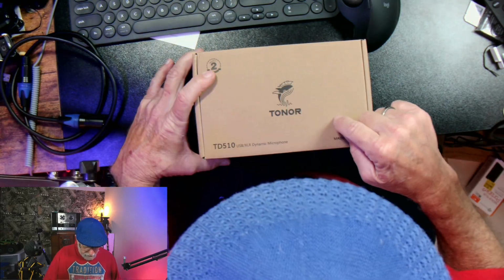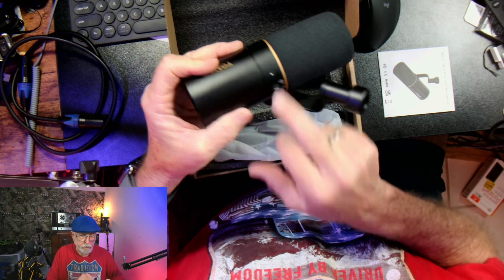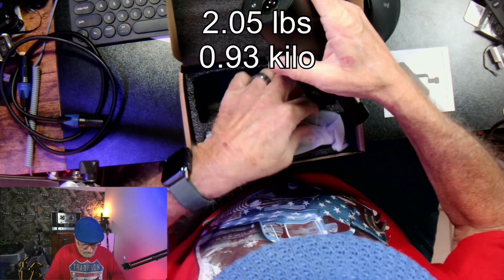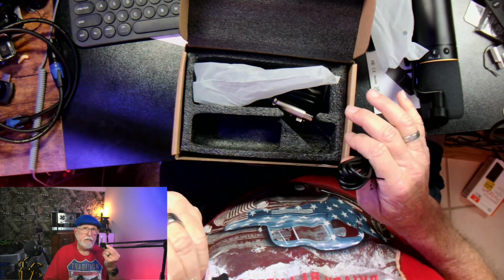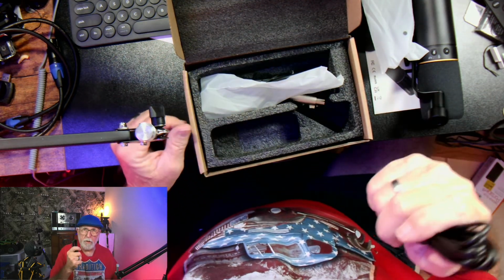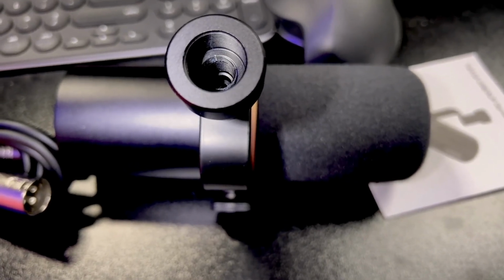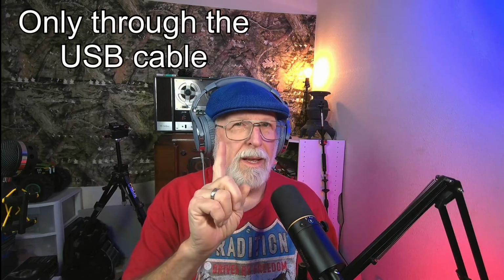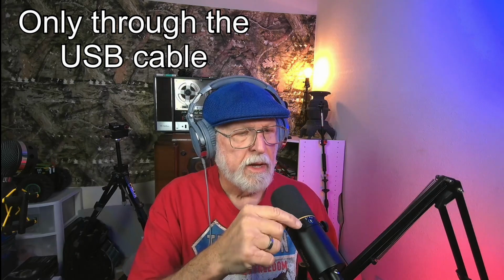Toner TD510: A dynamic/USB mic for your creator toolkit!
The TONOR TD510 dynamic/USB mic seems like a good entry point for creators. USB is simple plug and play and you can later add an XLR to USB interface. I just wanted to give you a short voice sample of the TONOR TD510 so you get a general idea what it’s like. There are several purchase options with and without a boom or stand.

If you have any questions about the TONOR TD510 drop them in the comments.

The Tonor TD510 microphone offers several advantages that make it a good choice for content creators and audio enthusiasts:
1. Frequency response range (50Hz-14KHz)
2. Good Noise Suppression: The cardioid pattern helps eliminate off-axis audio and minimize ambient noise.
3. USB and XLR Output: The TD510 supports both USB and XLR outputs, providing versatility.
4. Perfect for Content Creators: It has a 3.5mm headphone jack for real-time voice monitoring with USB power.
5. Premium Metal Shell and Attached Pop Cover.

Insta360 Ace Pro

Insta360 X3

Wealpe jaw spring mount

Mac Mini M1

Hagibis USB-C hub with dual HDD Drive

63” computer desk

M-Audio XLR interface

Fethead mic preamp/activator:

Logitech K380 Bluetooth keyboard: